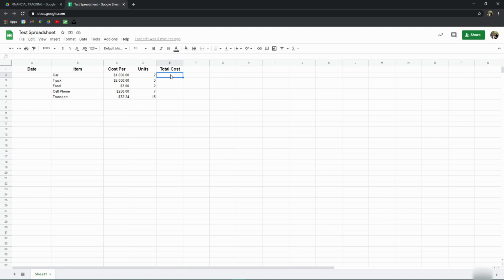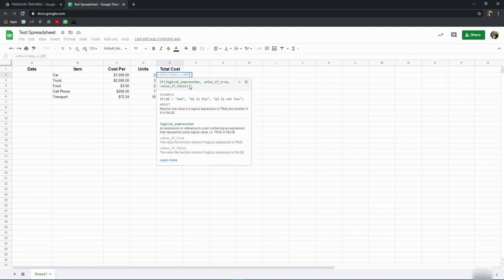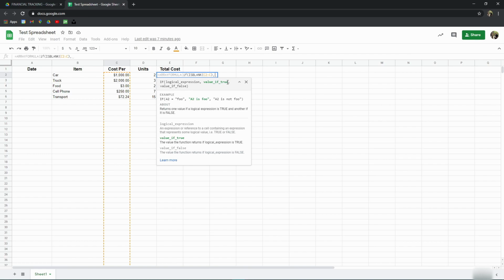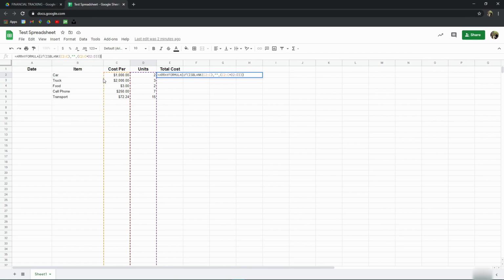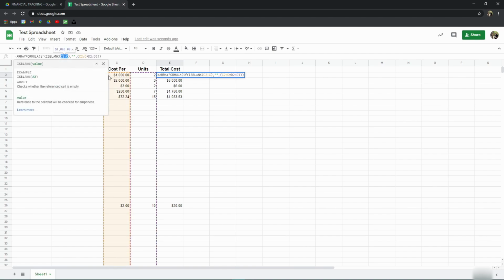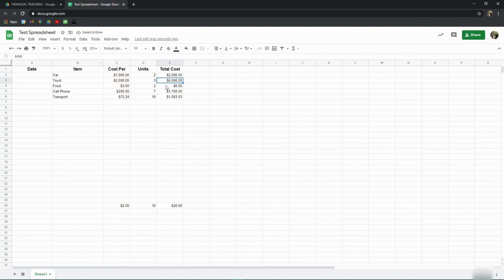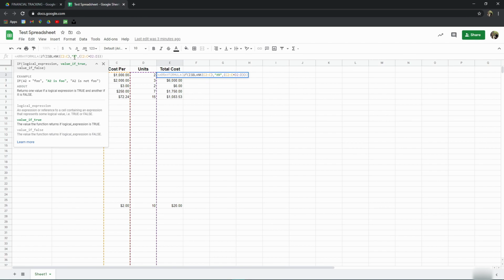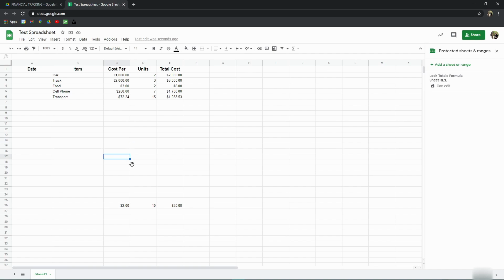Pro Tips & Tricks | Lesson 25: Using Array Formulas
In this lesson we expand what we learned in Sheets 2 for a better understanding of how Array formulas can help improve your sheet. Follow along as we set up a basic spreadsheet.